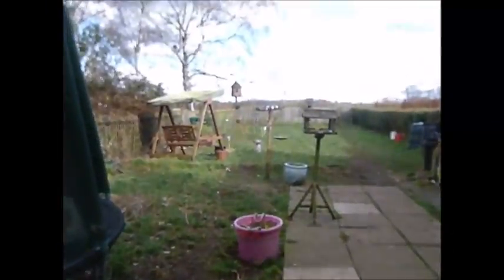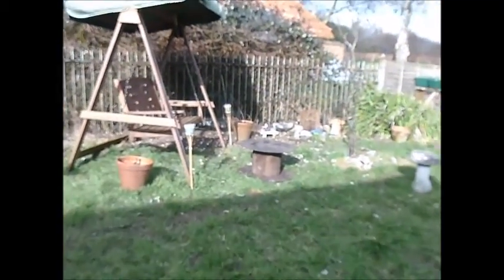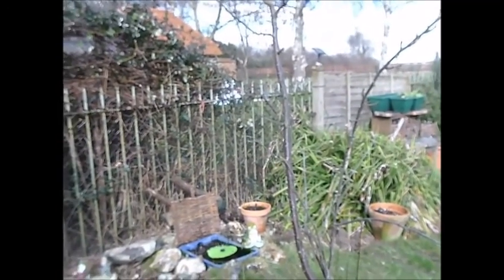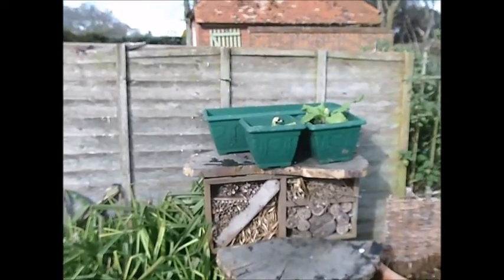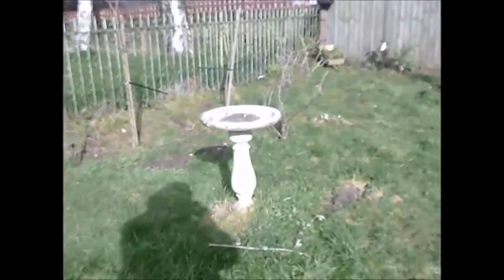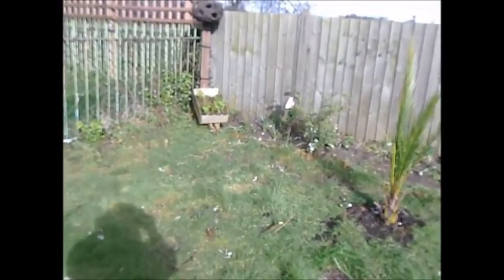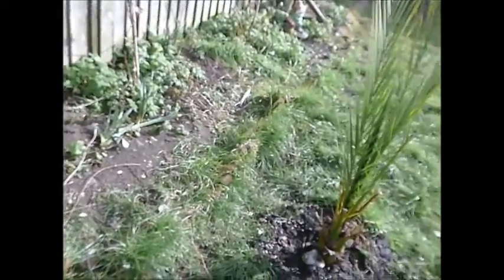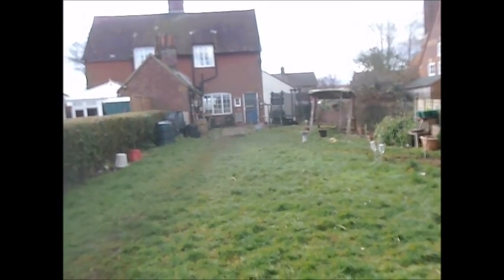we played in the garden this morning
we had a morning out in the back garden  doing odd little jobs first one David mended the swing seat that got damage in the strong winds we had then David clean the little pond and set up the fountain while re potted the canals  and potted on two primulas then planted the other 3 rhubarb out and put the palm back out as well really good mornings work out dogs played ball between us working